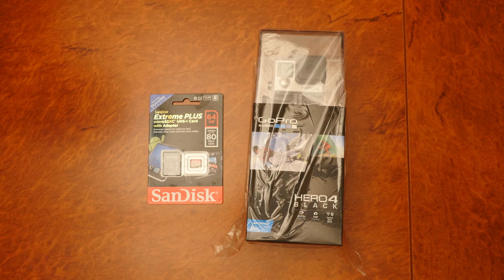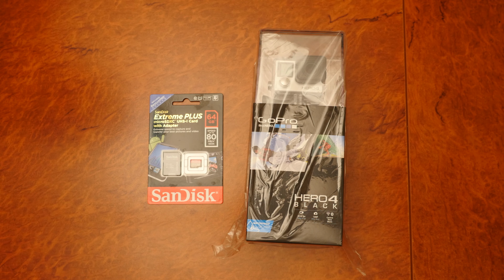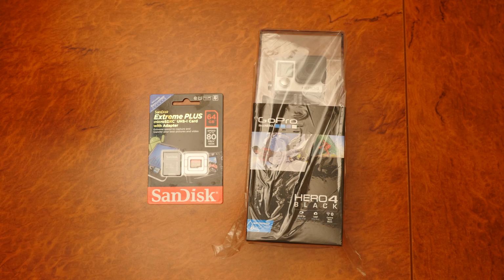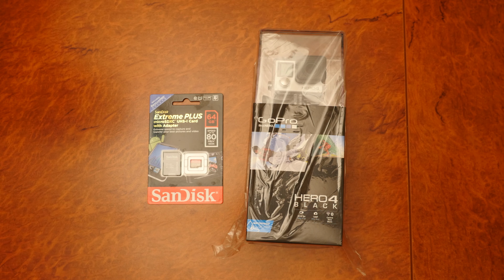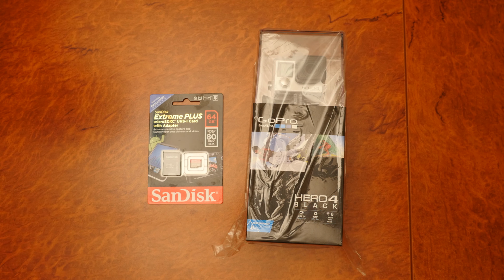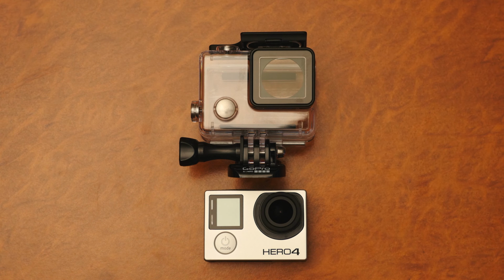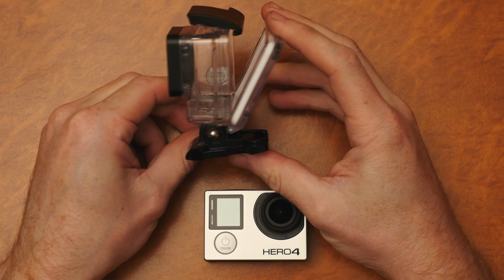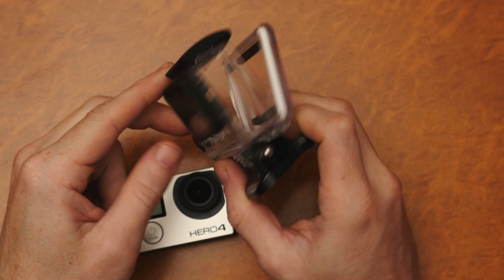Gopro HERO 4 Black Edition - Australian Unboxing!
4K for the masses! Does it live up to the hype?